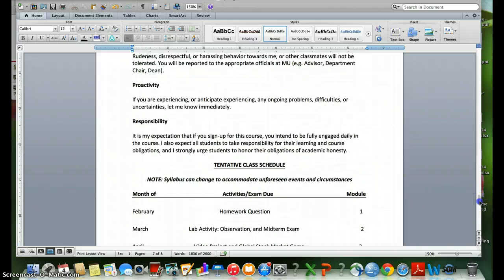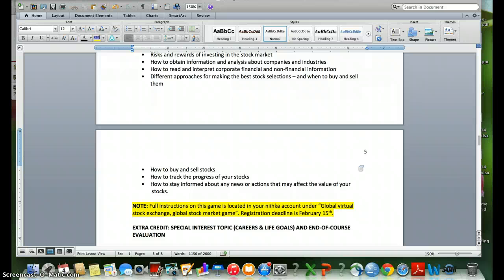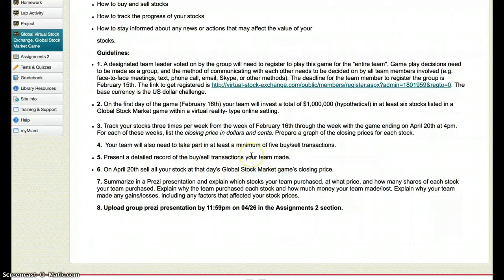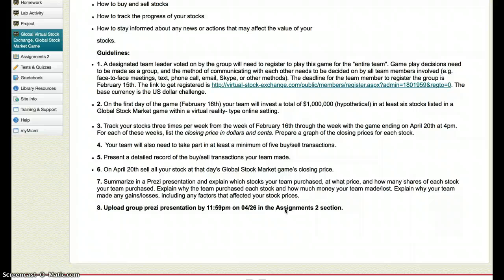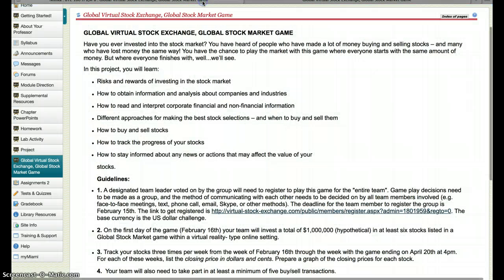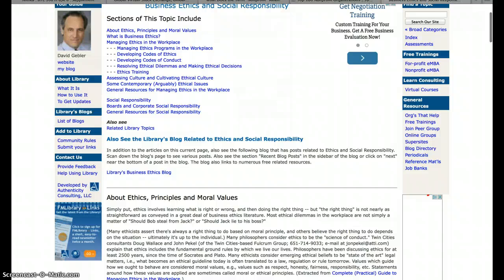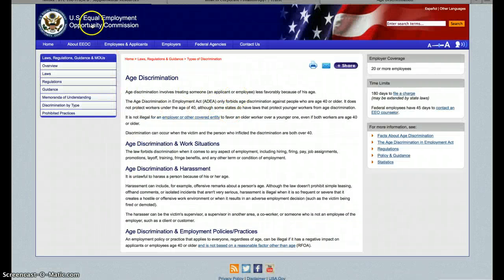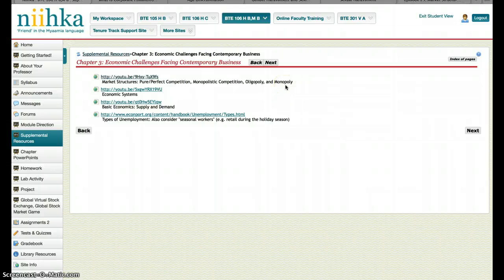BTE 106 Web 02/04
Information on new global stock market game and supplemental resources in niihka